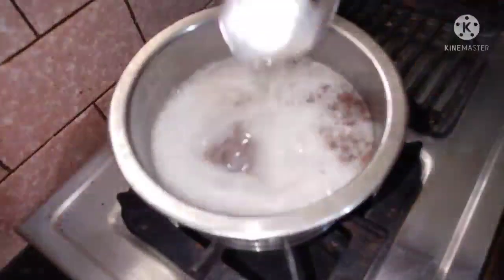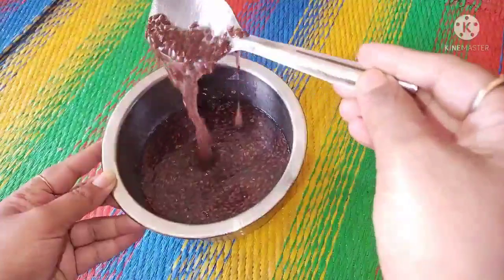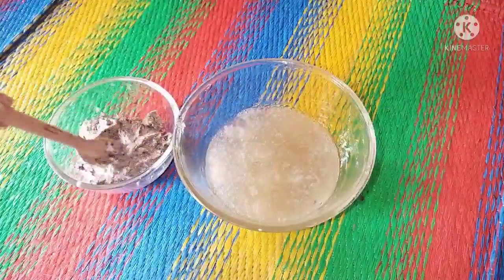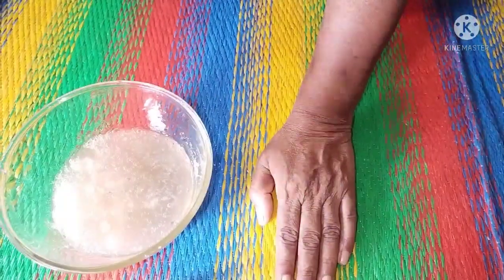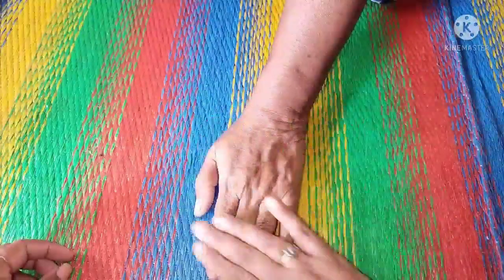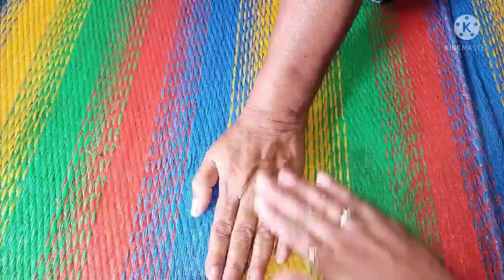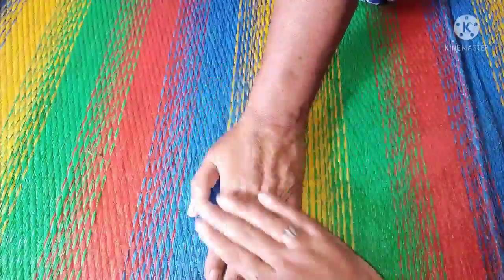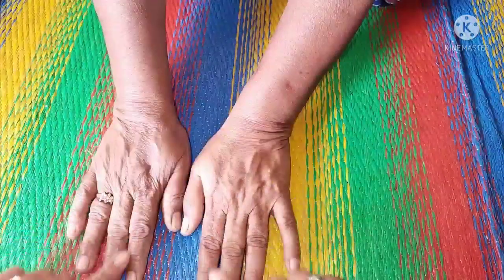ಮುಖದಲ್ಲಿನ ನೆರಿಗೆಗಳನ್ನು ಹೋಗಲಾಡಿಸಲು & ಸದಾ ಯಂಗ್ ಆಗಿರಲು ಈ ಜಾಲ್ ಉಪಯೋಗಿಸಿ|Falx Seeds for Youthful Skin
Hi guys ❤❤

       PLS SUPPORT ❤❤❤❤😘😘😘😘